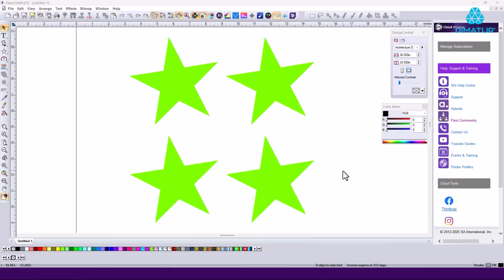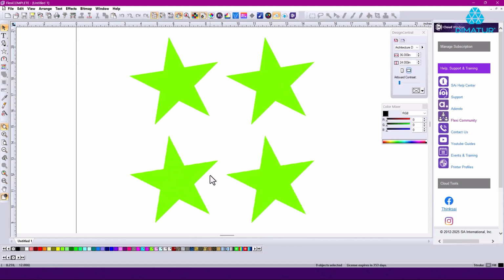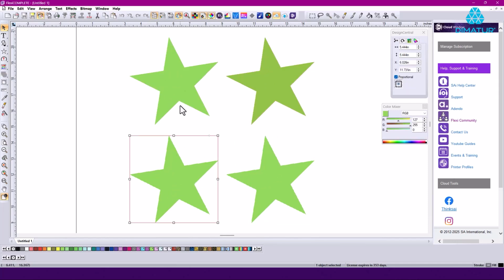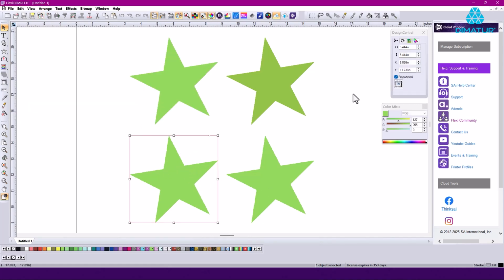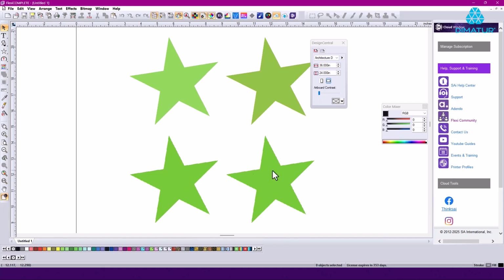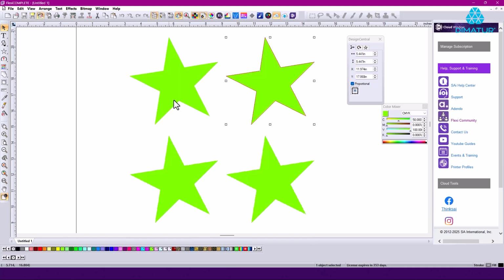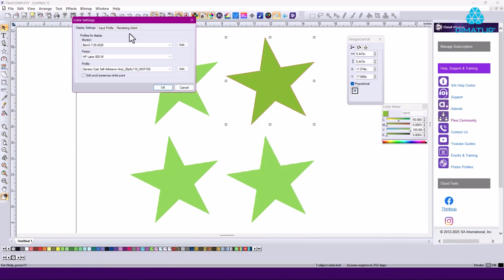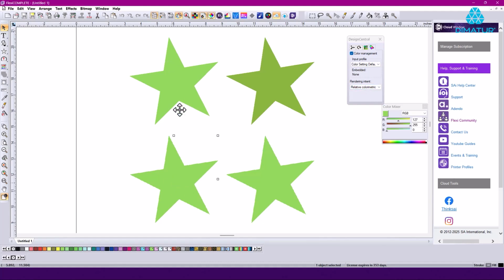Dimatur – SAi – O efeito de renderização das imagens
No software FlexiCOMPLETE veja o efeito de renderização das imagens.